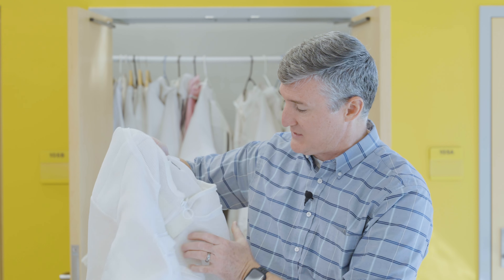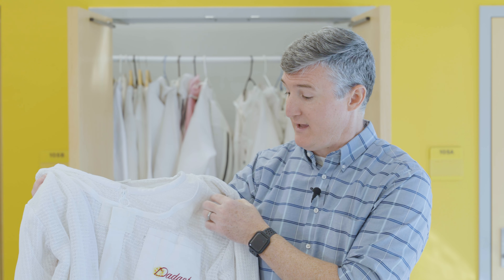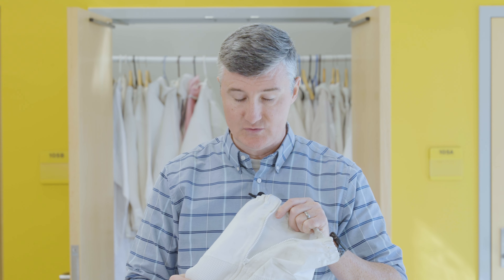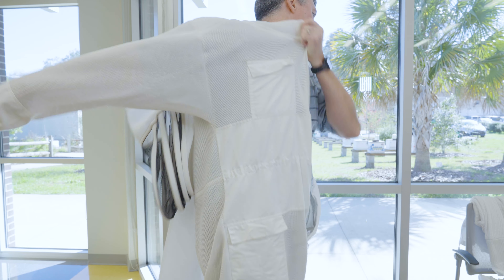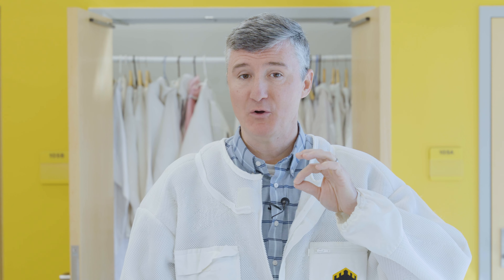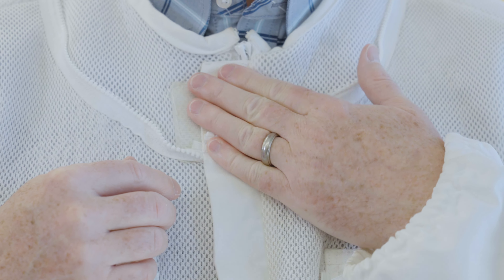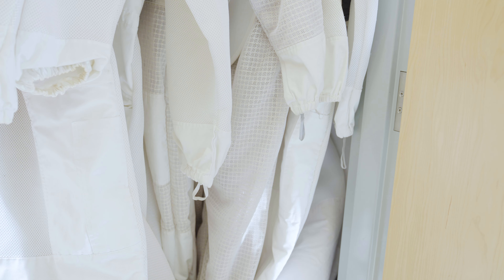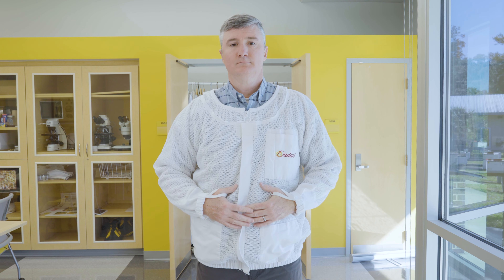Bee Suits & Jackets | Beekeeping Academy | Ep. 15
Wearing a bee suit or jacket can be daunting for an inexperienced beekeeper. Luckily, it's easy! In this video of the UF/IFAS Beekeeping Academy, Dr. Ellis shows viewers how to wear a bee suit or jacket properly.